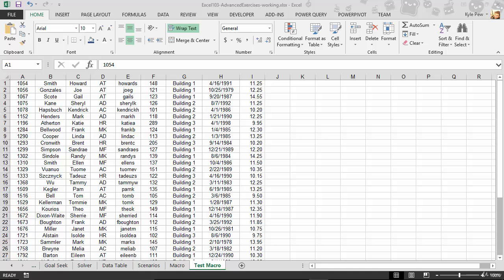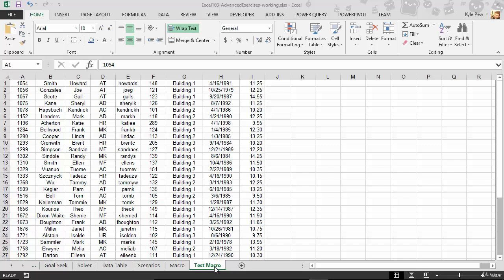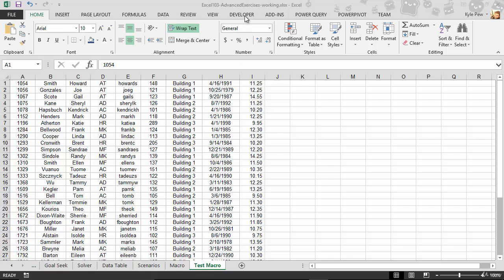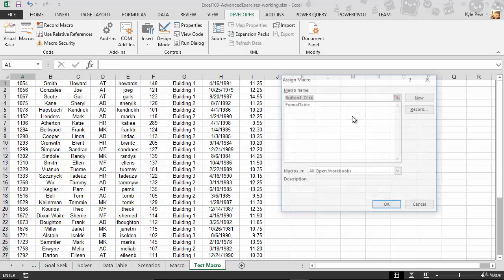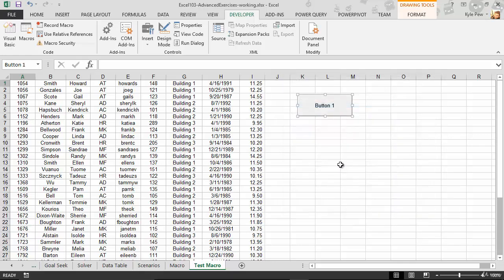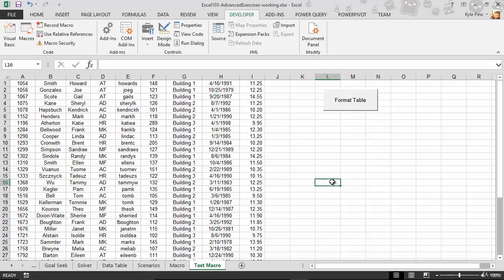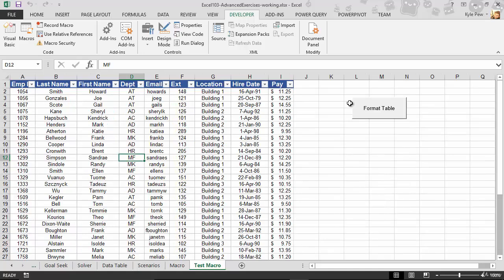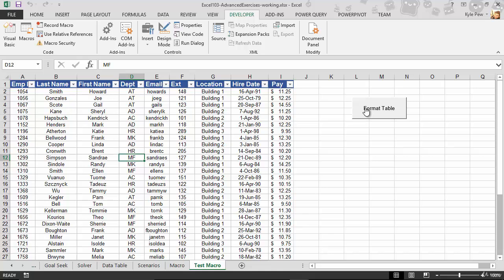Microsoft Excel Course - Creating Buttons to Run Macros | Part 150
In Part 150 of our Microsoft Excel course, learn how to create buttons to run macros with a single click. This tutorial will guide you through adding buttons to your worksheet, linking them to your macros, and making it easier to automate tasks on demand for a smoother, more efficient workflow.